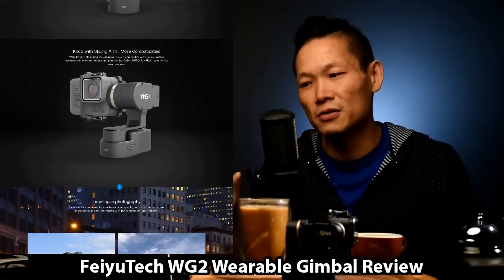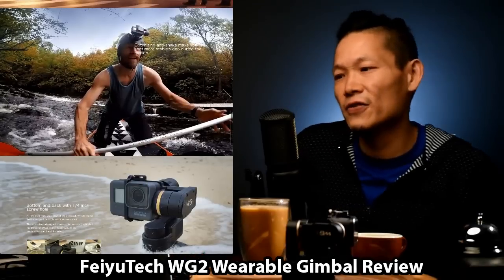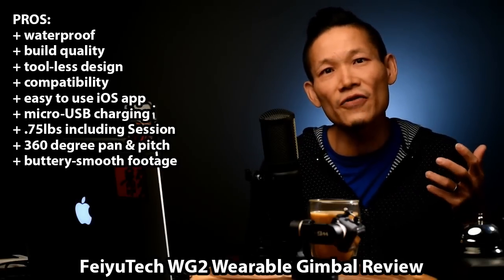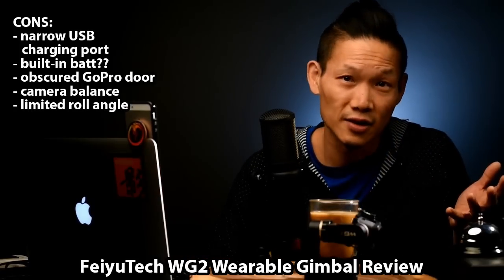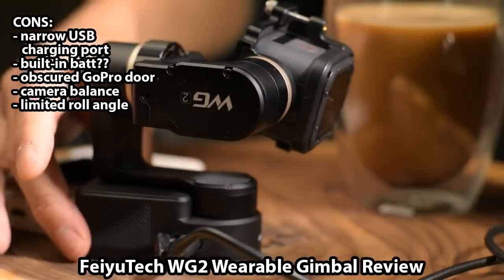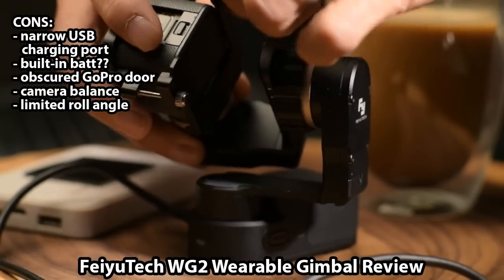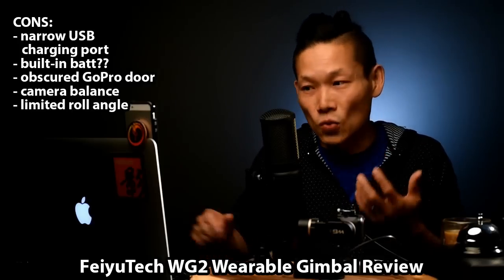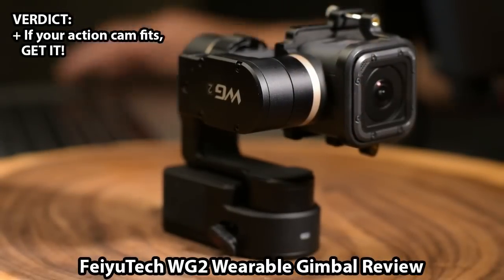FeiyuTech WG2 Wearable Gimbal Review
The best gimbal for GoPro users gets even better.
1:45 WG2 Gimbal Features
6:08 Sample footage & waterproof test
7:46 What's new and improvements
10:36 FeiyuTech WG2 Quick Start user guide
14:20 Pros
17:26 Cons
17:44 USB cable hack
20:18 GoPro & Gimbal USB Battery Hack
22:37 Quirks & Questionables
24:16 GoPro Hero5 Session & FeiyuTech WG2 Gimbal sample footage from NHL100 Banff, Alberta
25:44 Verdict
27:33 Thought of the Day

NOTE: if links are missing in the website above, turn off your Ad Blockers and they should magically appear :)

If you like what you've seen and would like to help us create more videos like this, we'd love for you to start your online shopping off with the links below. Every purchase helps no matter how big or small, so THANK YOU for starting your shopping off with our links!

If you love what you've seen and want to contribute towards the show on a monthly basis, please consider becoming a Patron